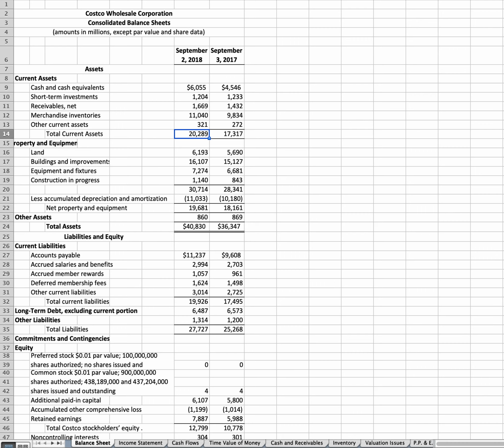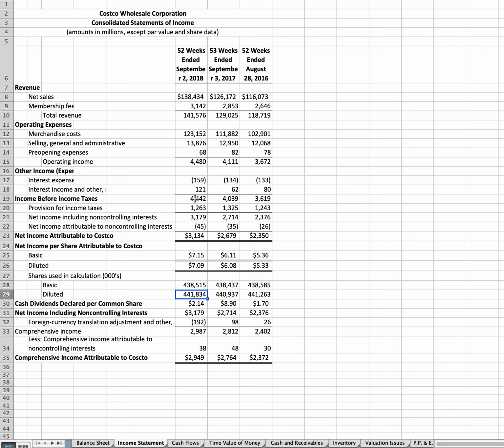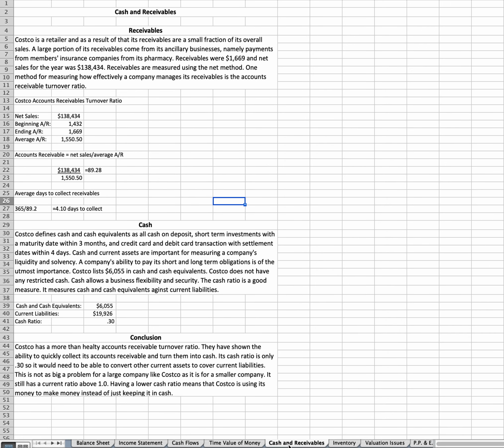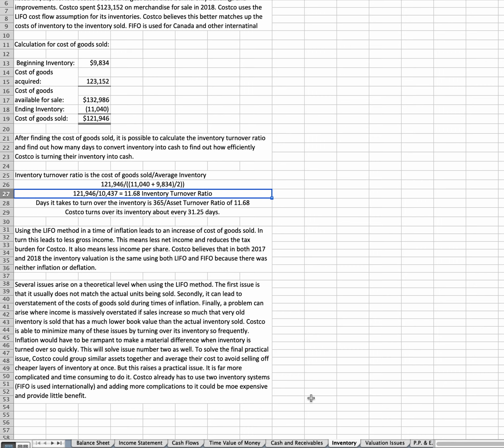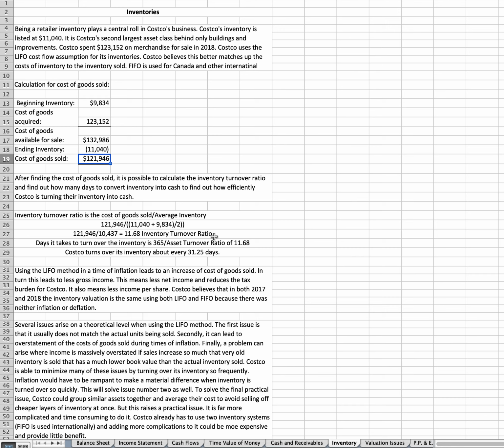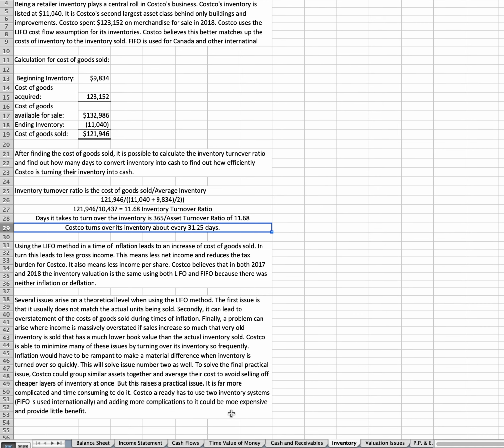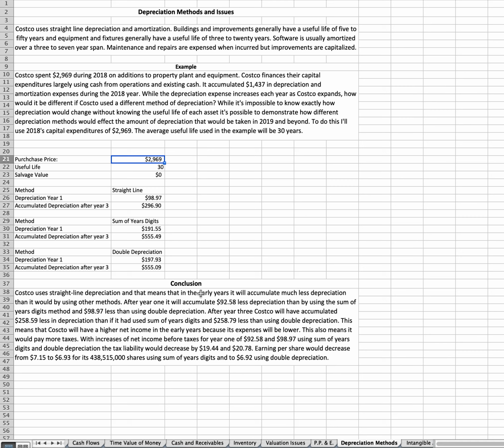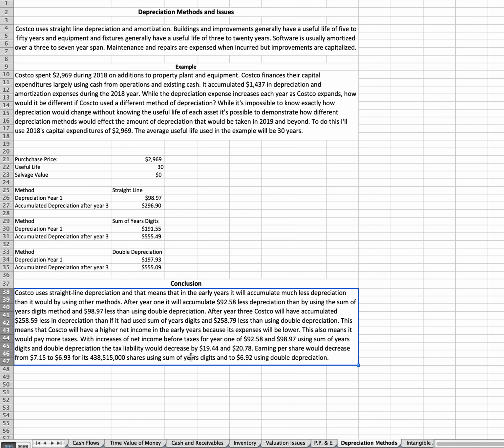Final Project - Costco Wholesale